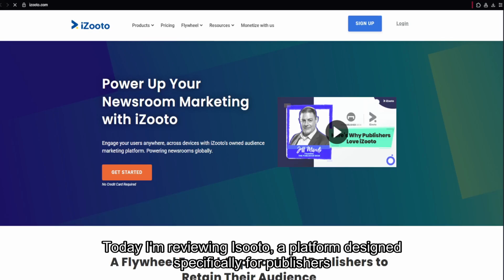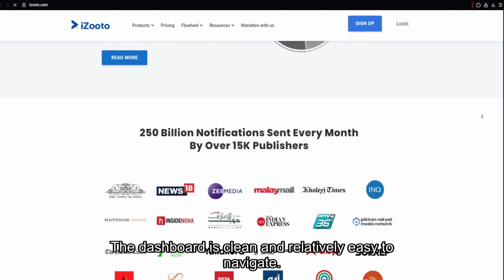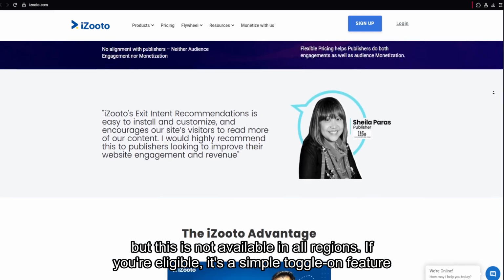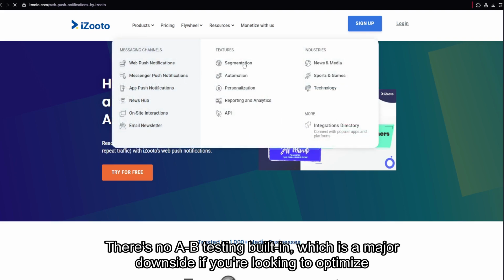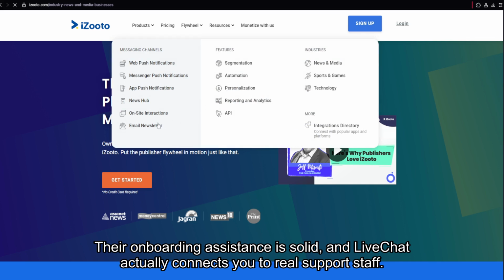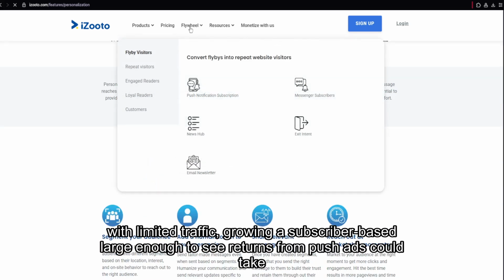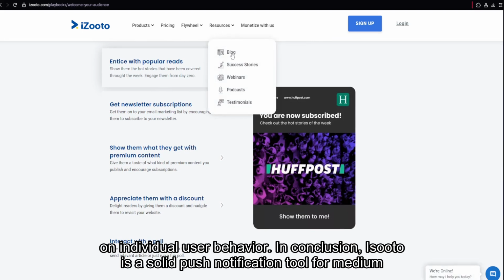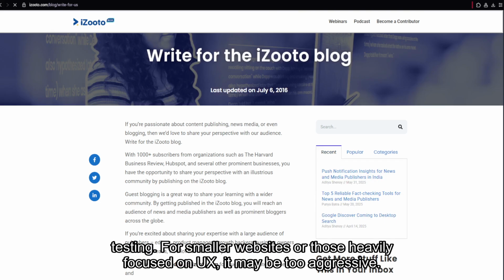iZooto Review: My Honest User Experience With This Push Notification Tool for Publishers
In this video, I share my hands-on experience with iZooto, the push notification platform built for publishers. Learn how it performs, its real-world advantages, limitations, and whether it's worth integrating for audience re-engagement and monetization.